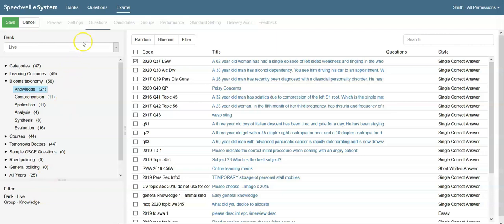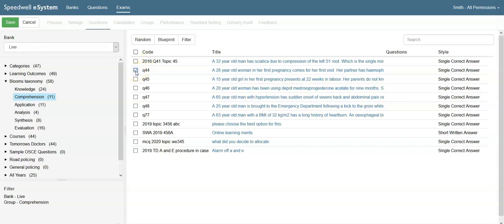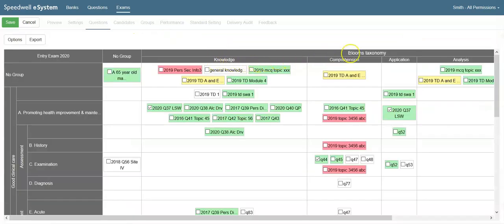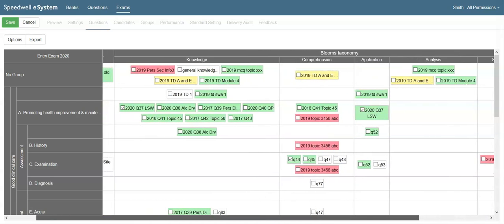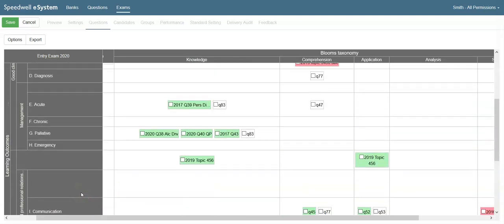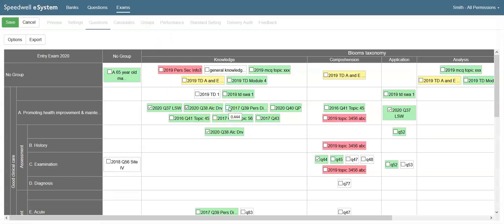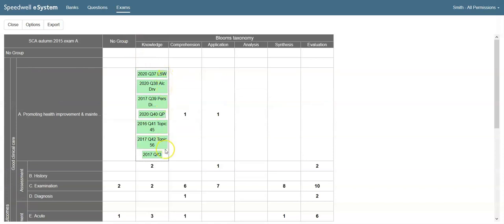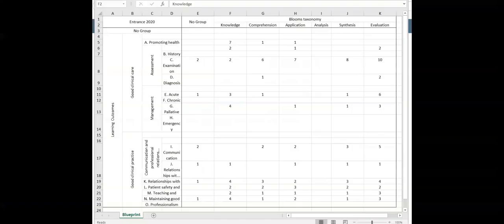Using Blueprinting to select Exam Questions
Watch our short video to learn how to select exam questions using blueprinting.